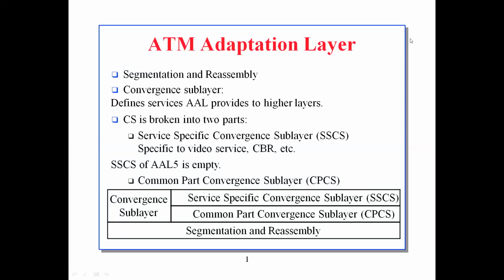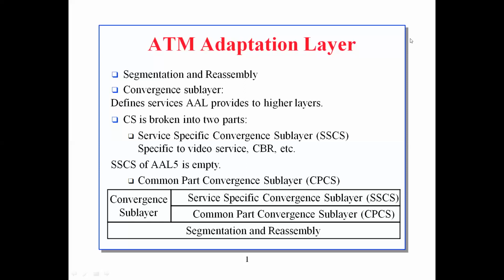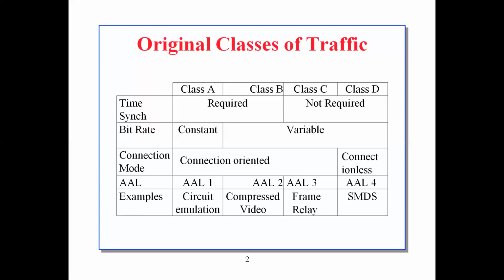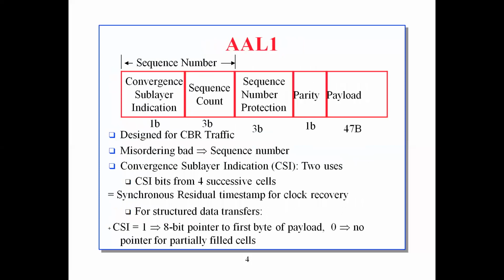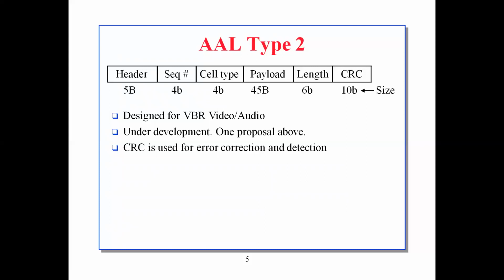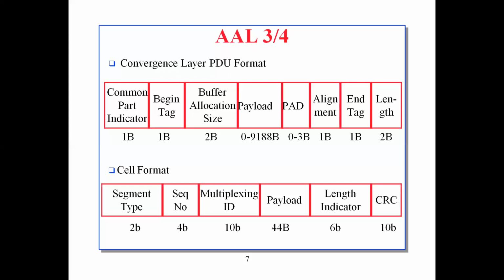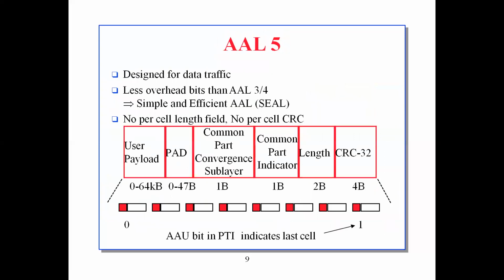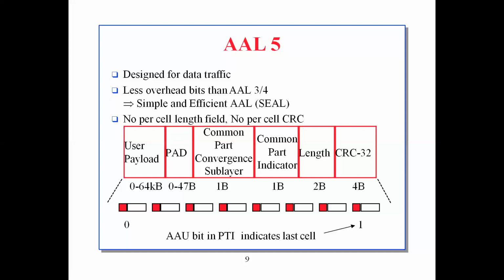ATM AAL Protocol